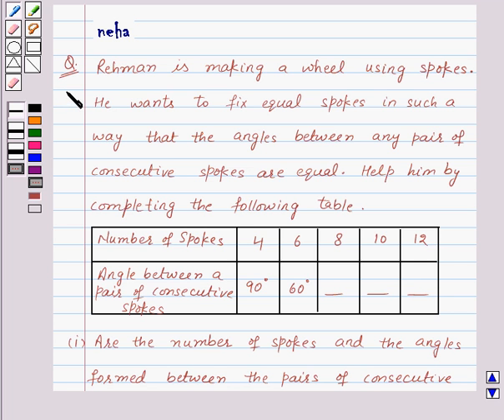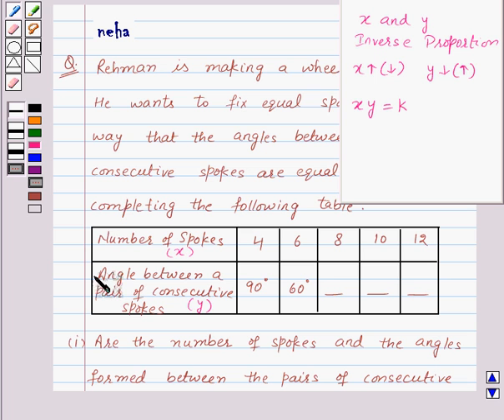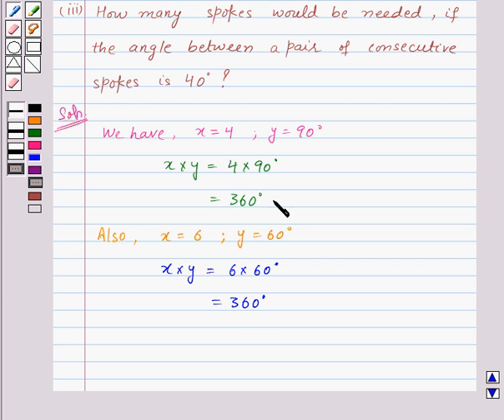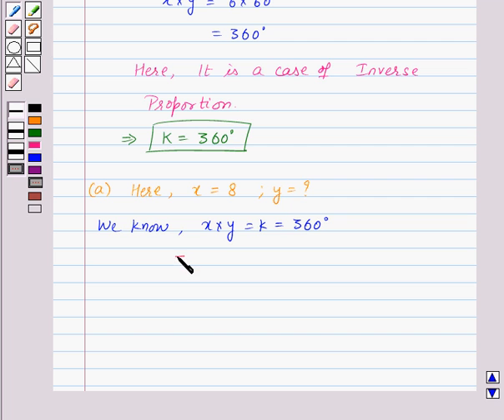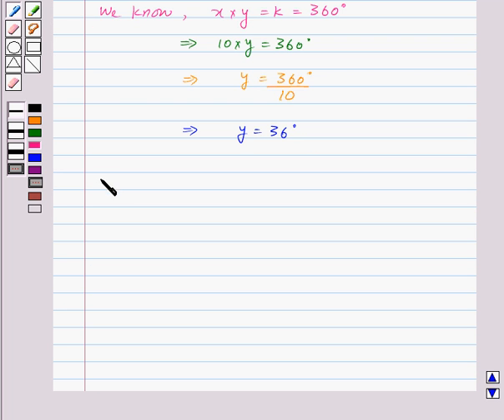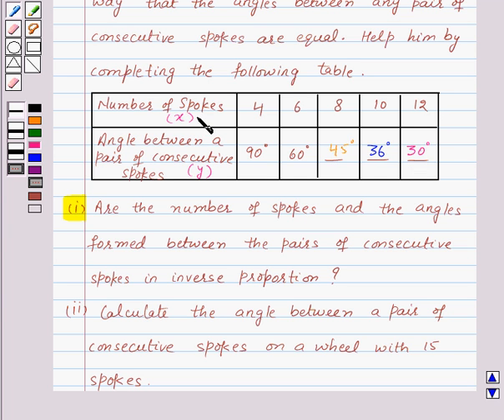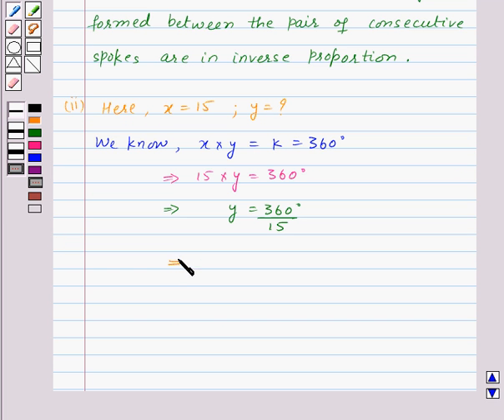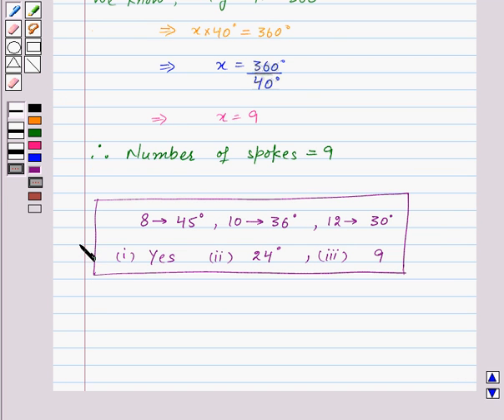Maths_VIII_NCERT_2008_13_13.2.3